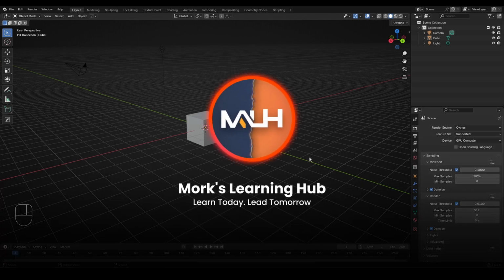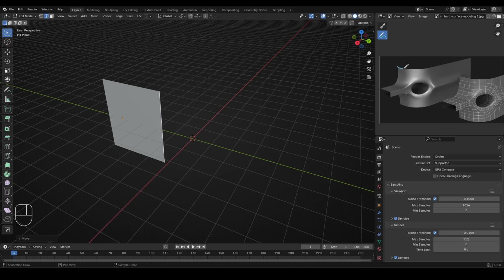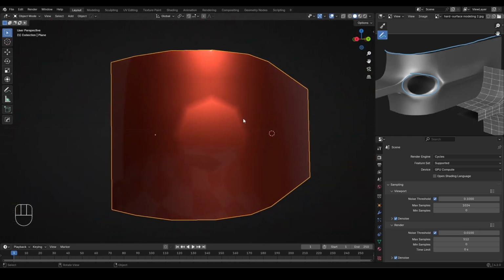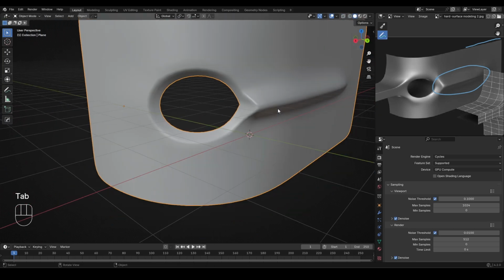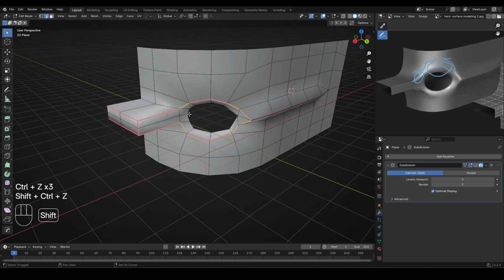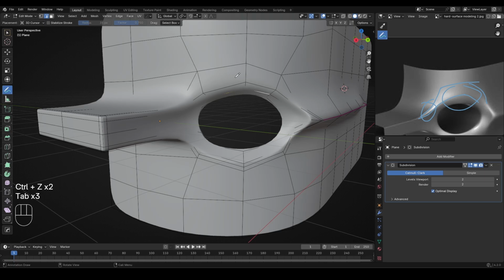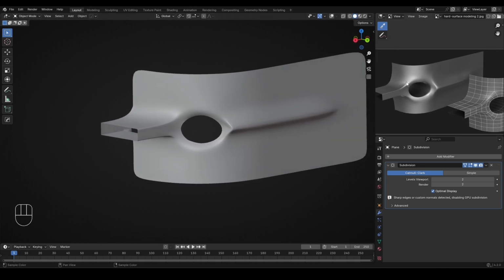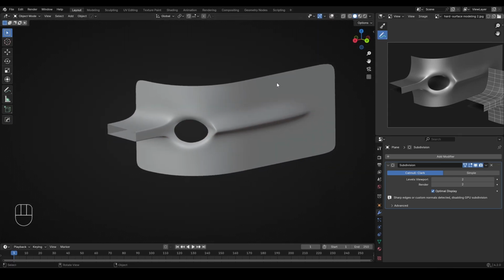Create This Complex Shape With Ease! - Tips & Tricks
In this video, I show a timelapse of me creating a hard surface shape, and I give out useful tips and tricks in between.